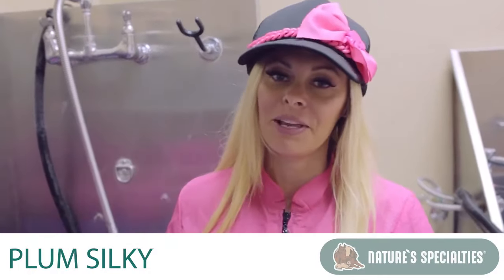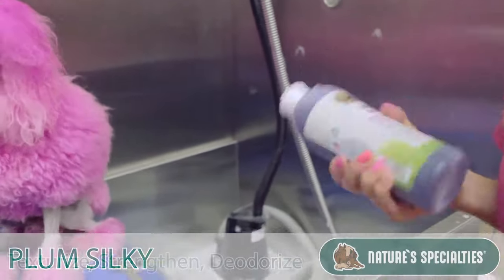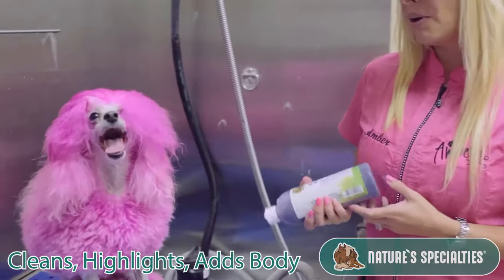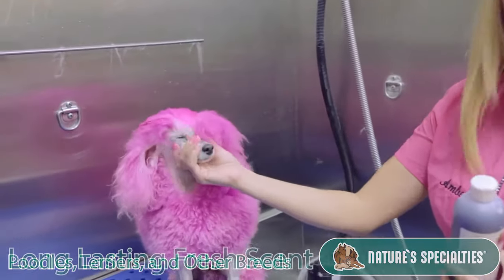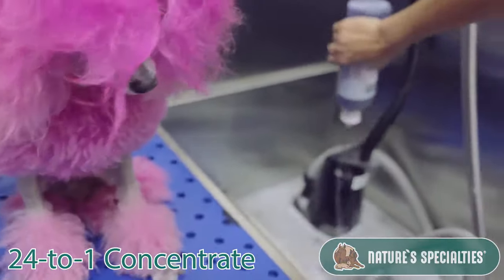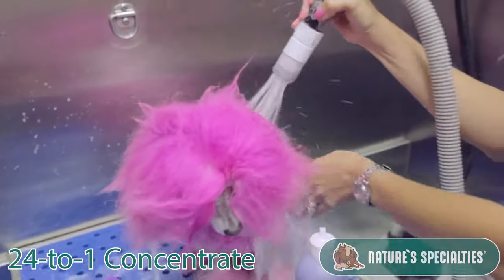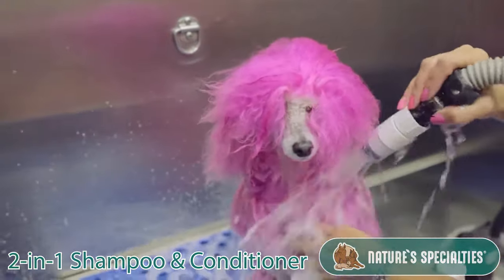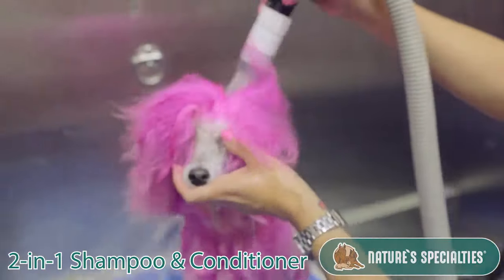Nature's Specialties Plum Silky Shampoo 24:1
Professional groomers #1 choice for the shampoo they trust and build their business on every day. You will love this mild concentrated shampoo as much as they do for its ability to clean well, add texture, condition, and the wonderful lasting fragrance it's been known for. The Aloe Vera, vitamins and silk proteins enhance its conditioning powers while leaving the coat more manageable and with a brilliant sheen for days. This shampoo will soon be your #1 choice also and is safe for puppies and kittens over 6 weeks old. Safe to use on dogs, cats, kittens, puppies, pets. Dilutes up to 24:1.